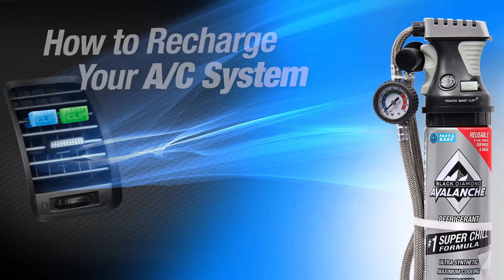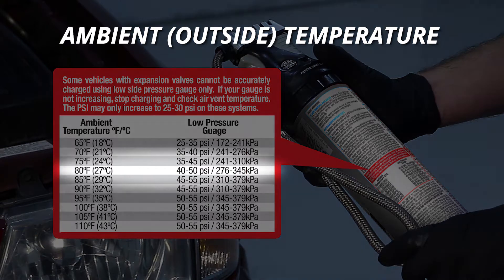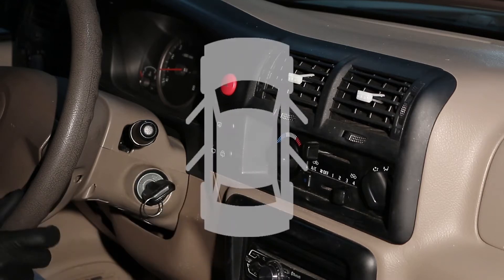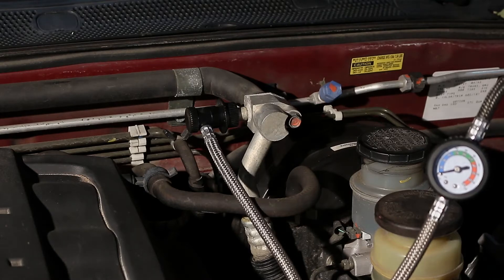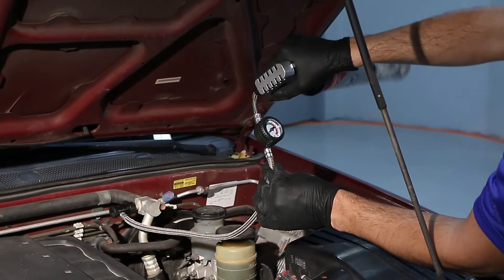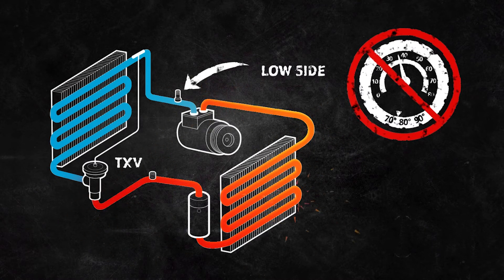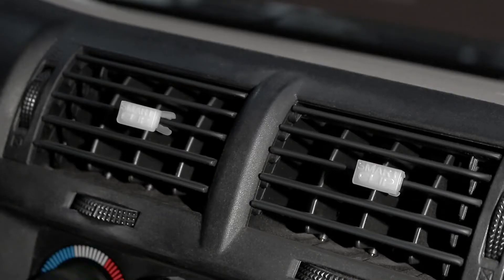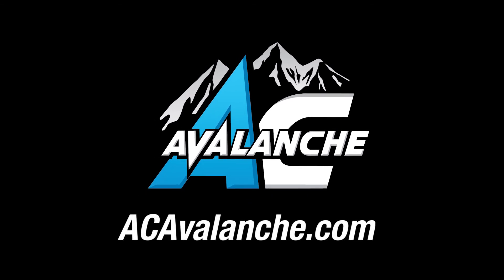How to Recharge Your Auto AC using BD232G - AC Avalanche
Learn how to recharge an automotive A/C system the fast and easy way with Black Diamond Avalanche.